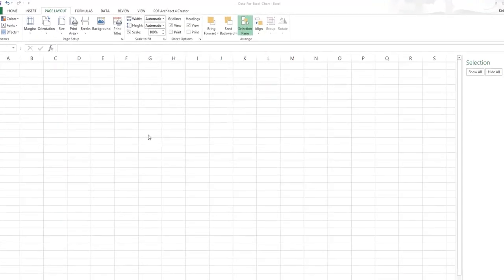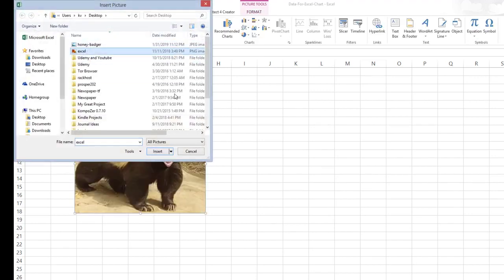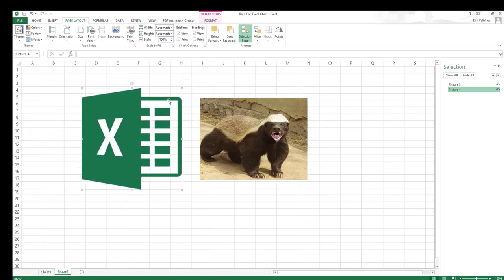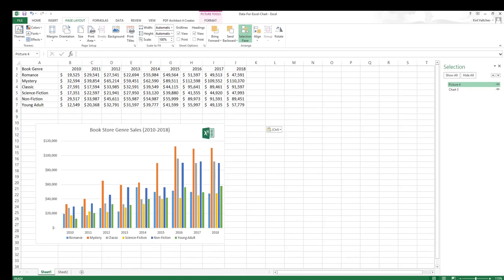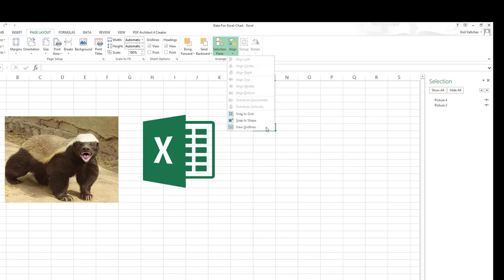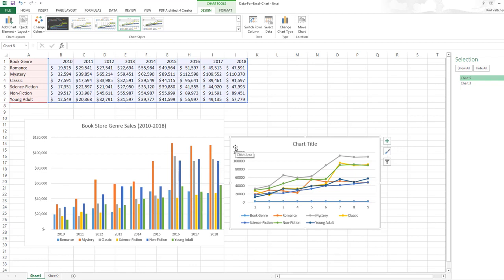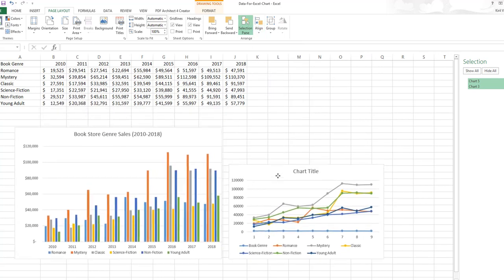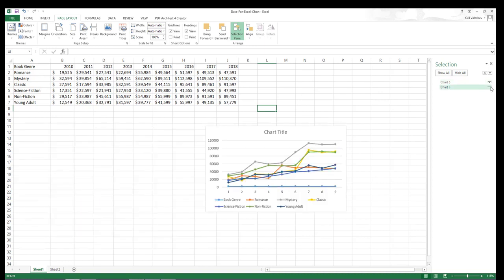Snap to Shape in Excel - How to Align & Size Excel Elements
In this video we go over how to use the Snap to Shape feature in Excel to resize & align charts, images and shapes in your sheets.